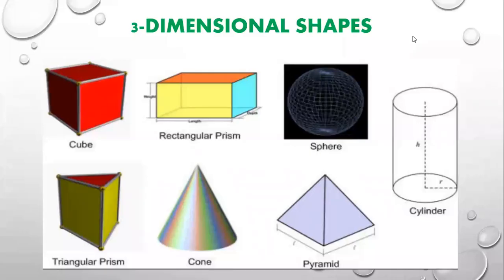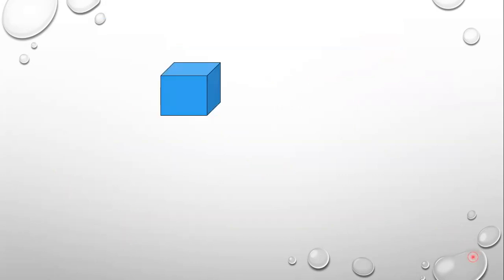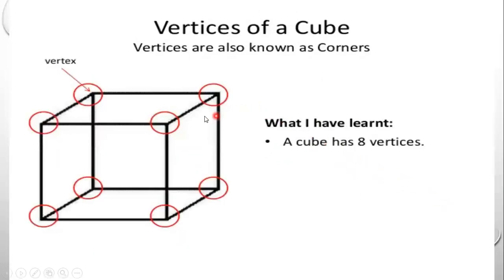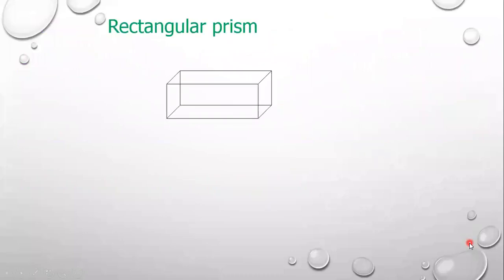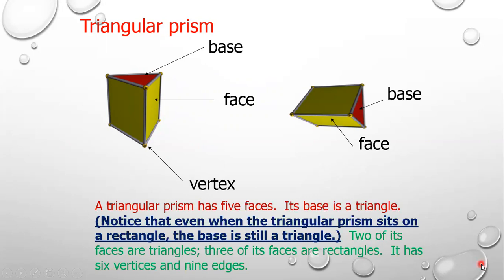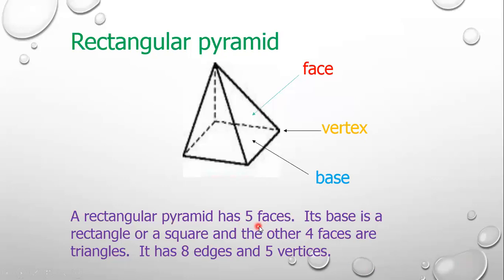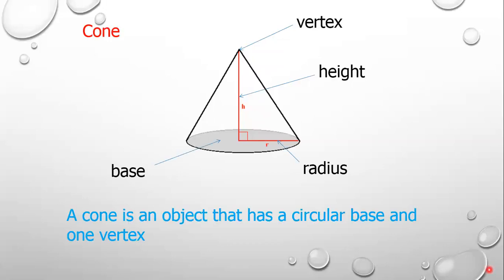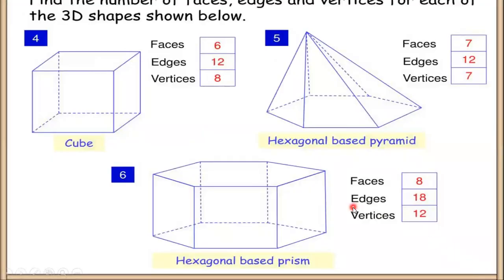VERTICES, EDGES AND FACES OF POLYGONS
lets have a look at the faces of various polygons explained to us fully.